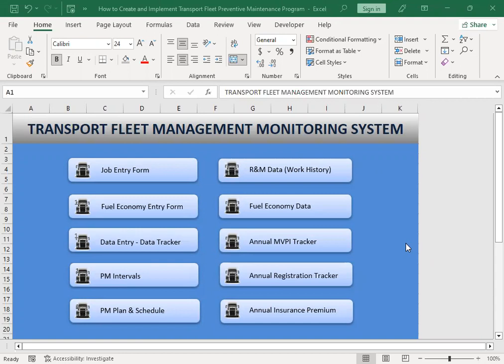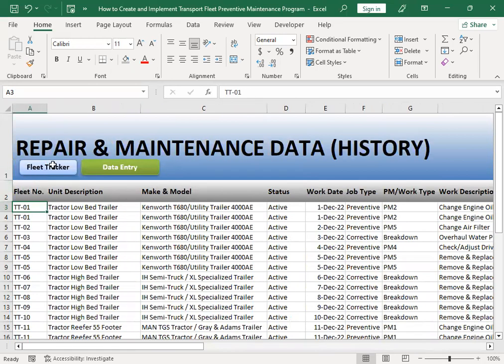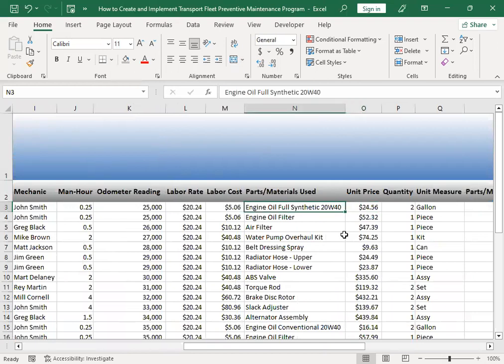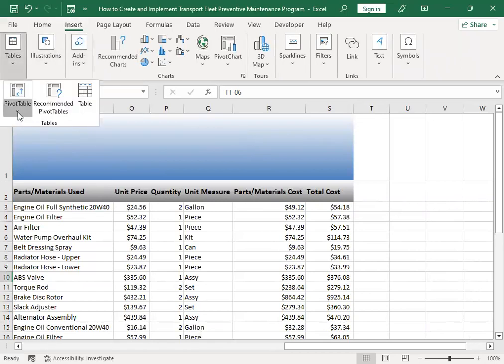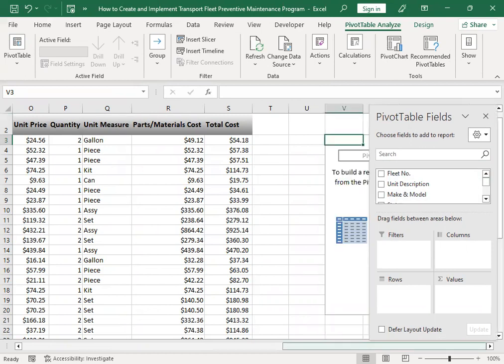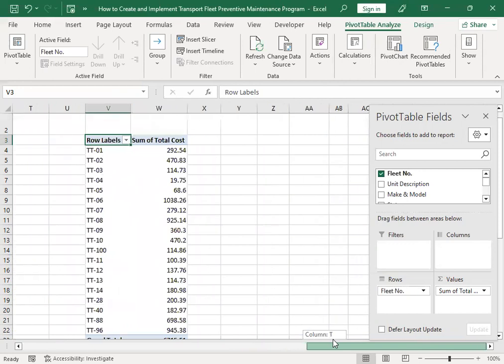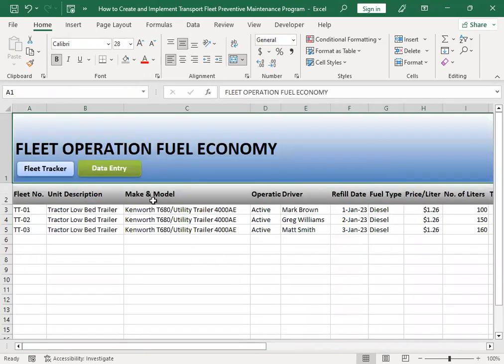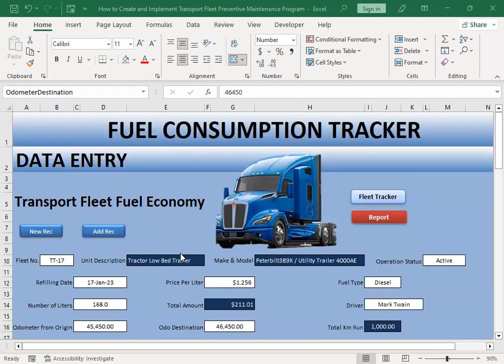Part 2 Fuel Economy Control | Transport Fleet Management | Fuel Consumption Factors | Analysis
We're open for promotional partnership.

Health & Safety Consultant - GradIOSH
Fleet Management Consultant
Technical Training
Soft Skills Training